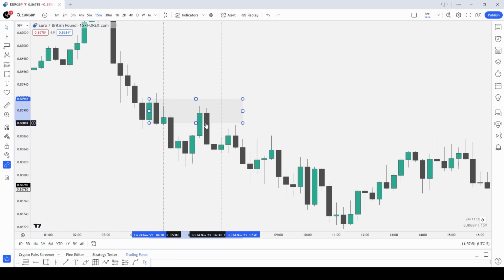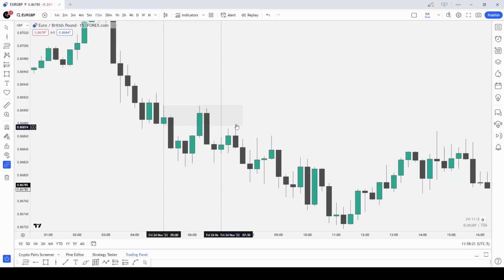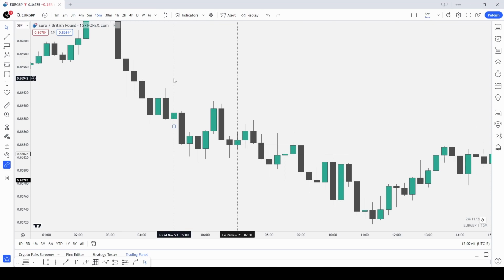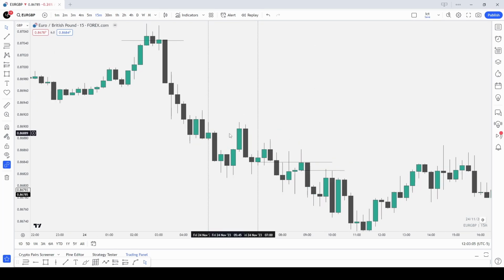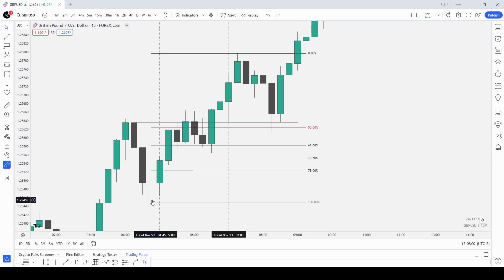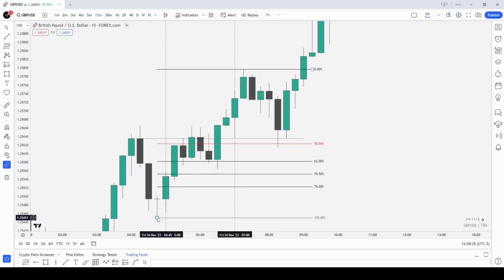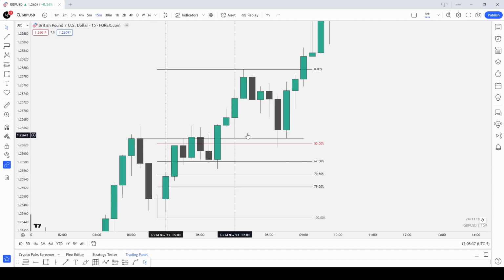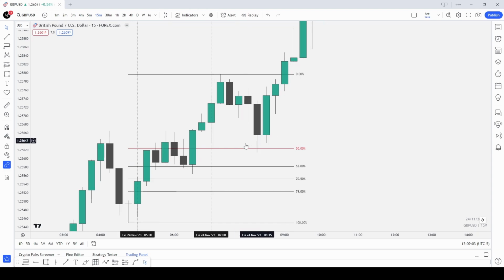Selecting The Right FVG's is a Money HACK - ICT Concepts